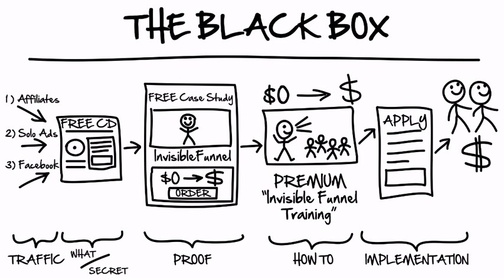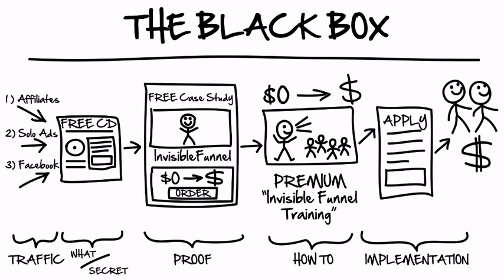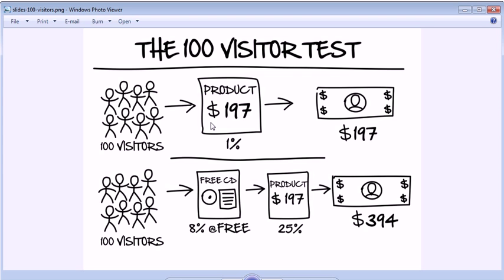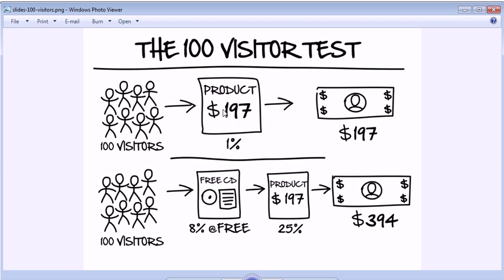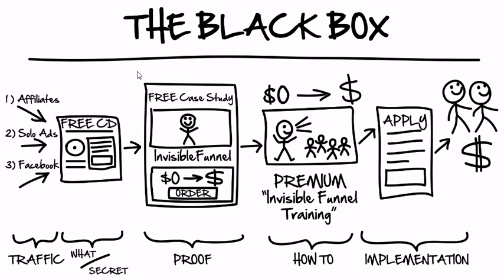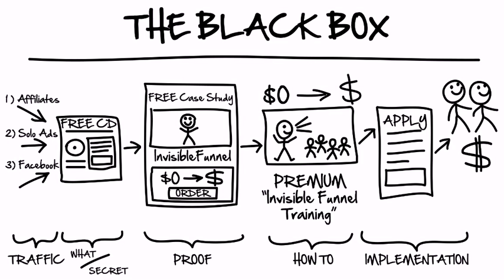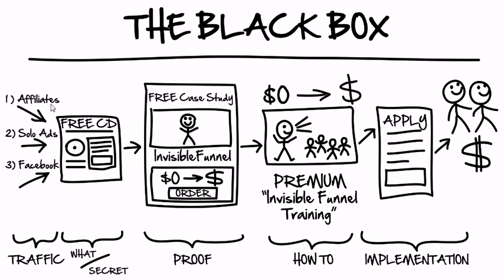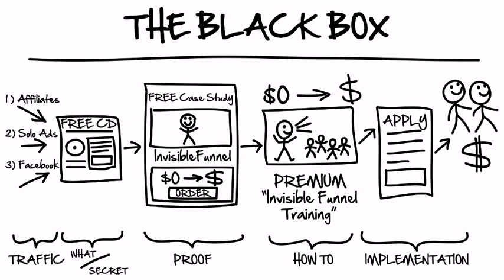The Black Box Funnel - Russell Brunson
The Black Box... A Simple 3 Step Funnel To Sell Almost Anything... Without Actually Selling Anything!

Here is the pdf I talked about in the video that will show you the "Black Box" funnel:

Thanks
Russell Brunson